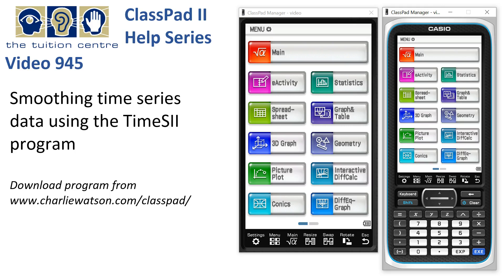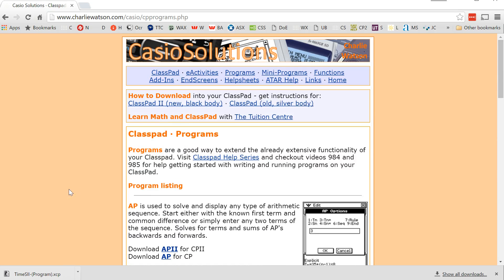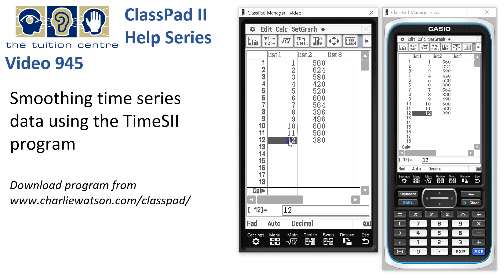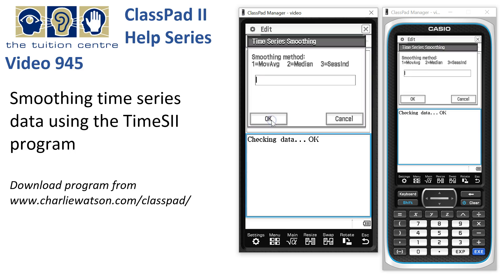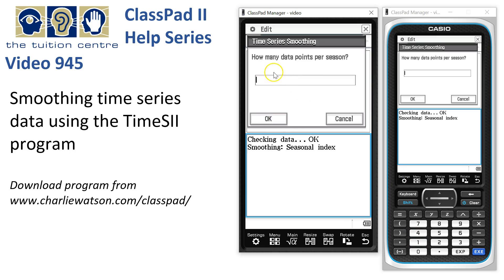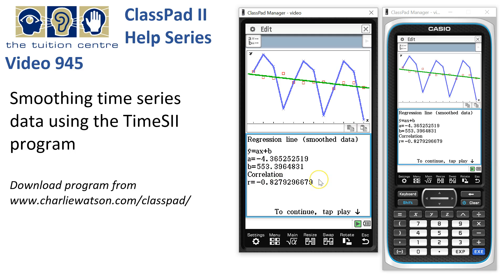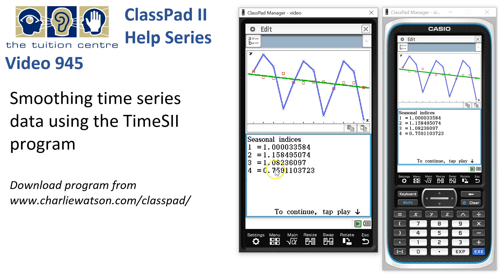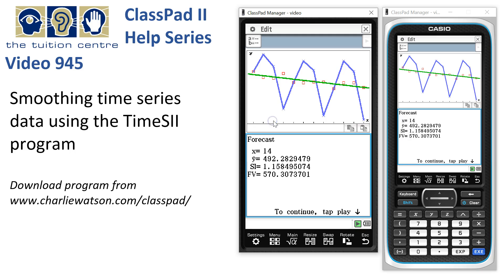ClassPad Help 945 - Smoothing Time Series using the program TimeSII